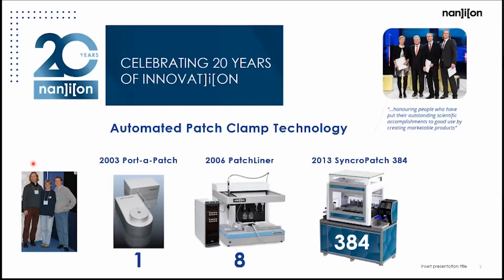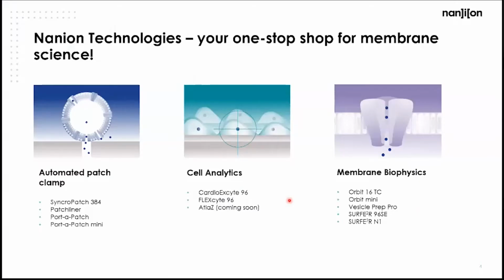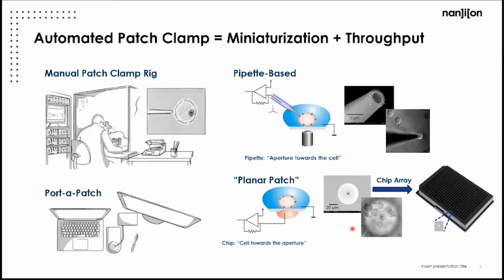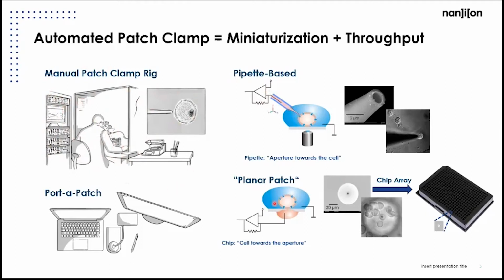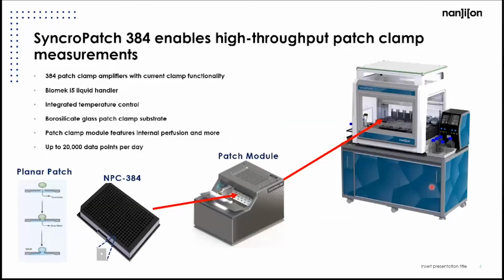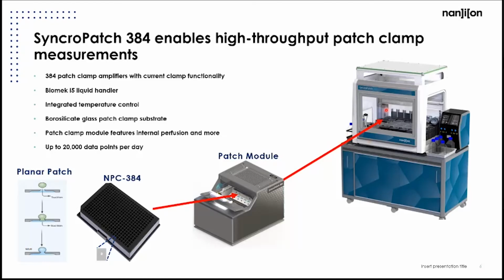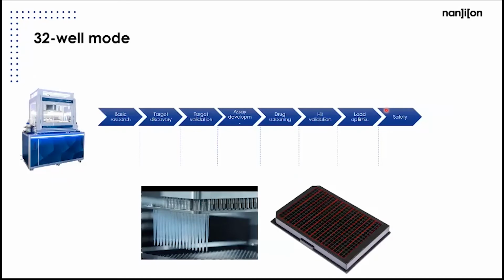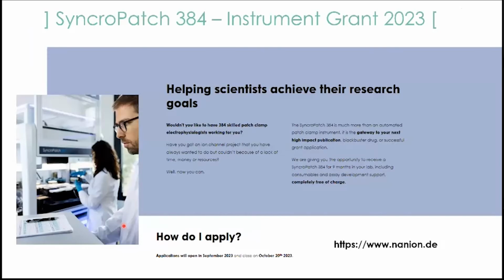Introduction & Announcement - Tim Strassmaier (Nanion Technologies)